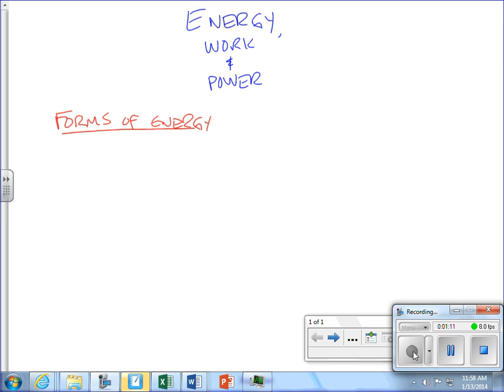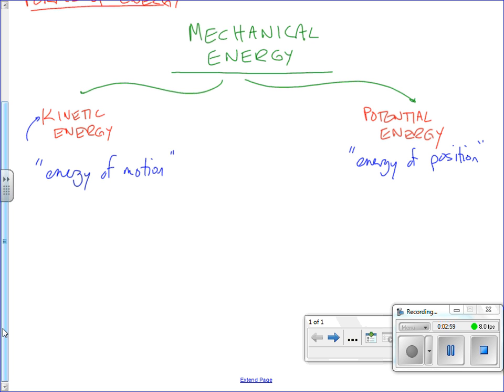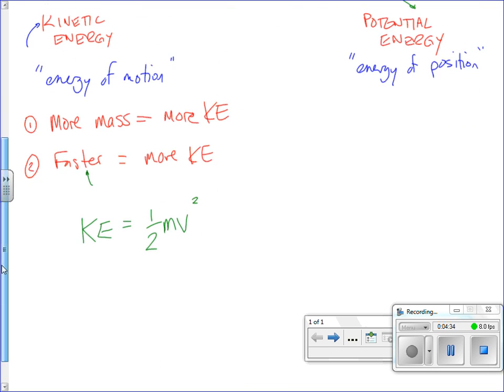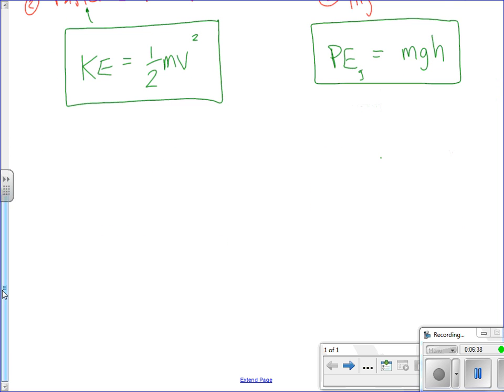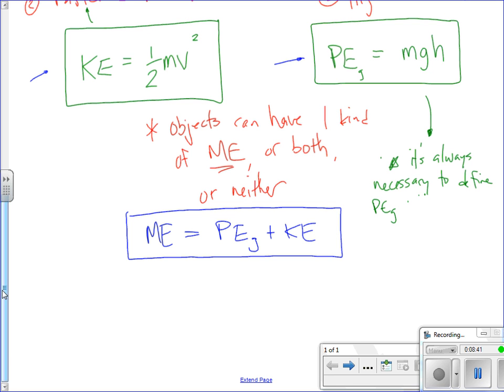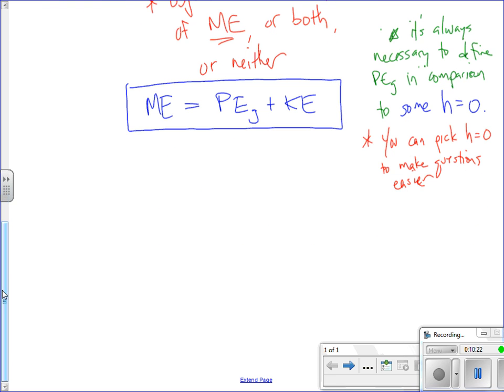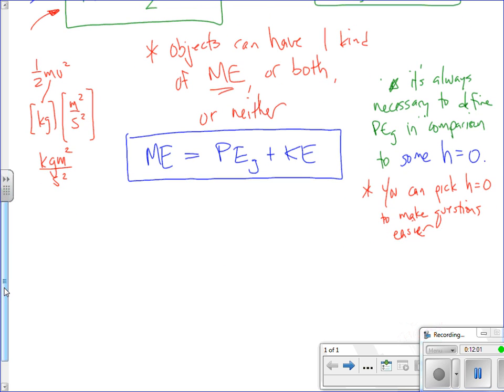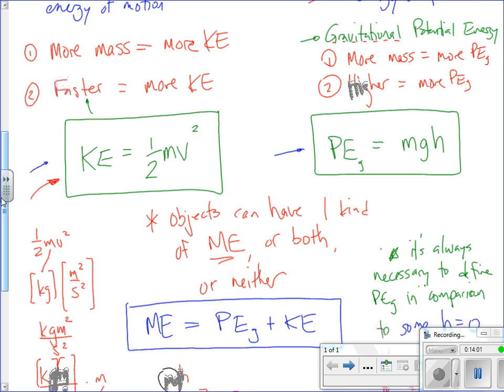Introduction to Mechanical Energy